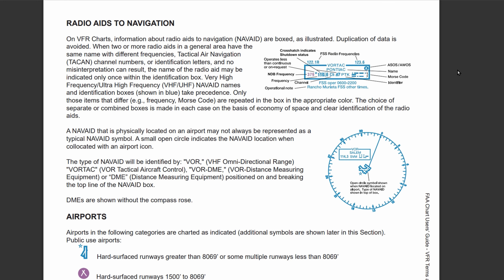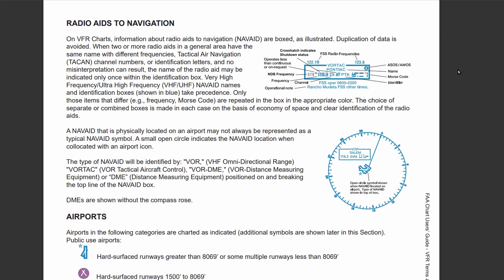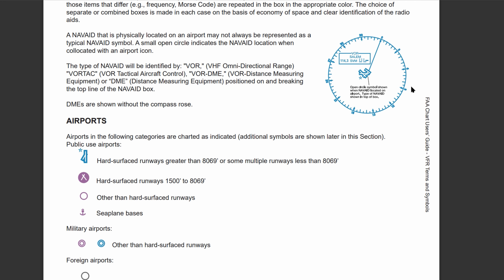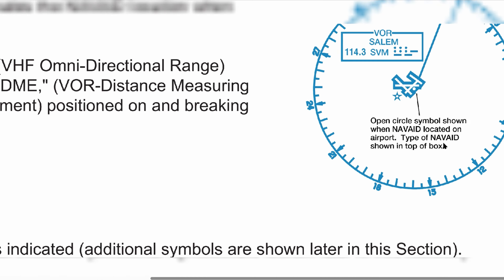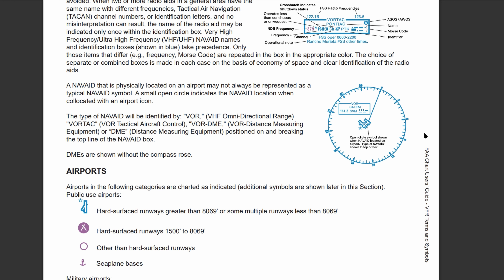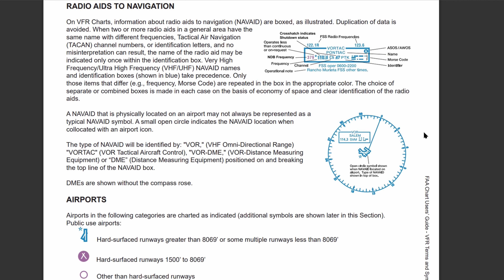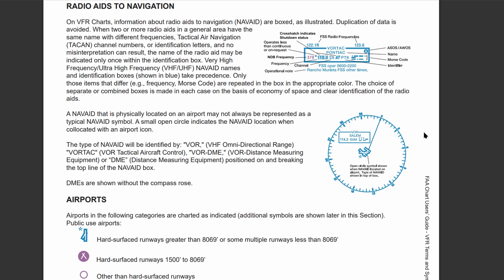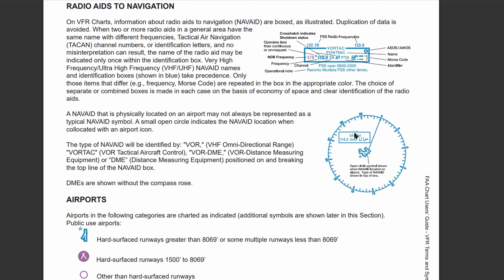RADIO AIDS TO NAVIGATION: VFR Terms and Symbols, Airspace Classification (part 107) (pt 10.2)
Aeronautical Information Services
Aeronautical Chart
Users’ Guide:

NOTE:
In this subsection we go over water and land feature, in the next sections we will be going over:
Radio Aids to Navigation
Airports
Airspace
Foreign Areas
Terminal Area Chart (TAC) Coverage
Inset and Special Chart Coverage
Chart Tabulations
Navigational and Procedural Information
Chart Limits
Culture
Hydrography
Relief

Chapter 2:
Airspace Classification, Operating Requirements, and Flight Restrictions